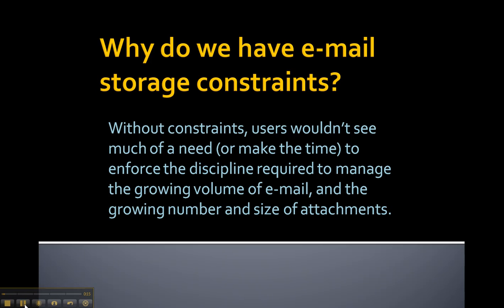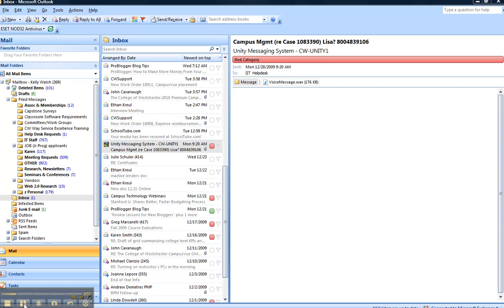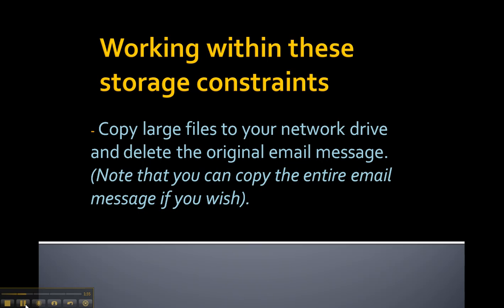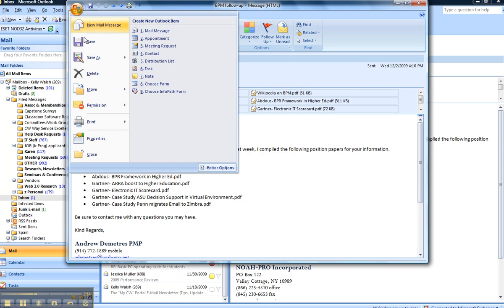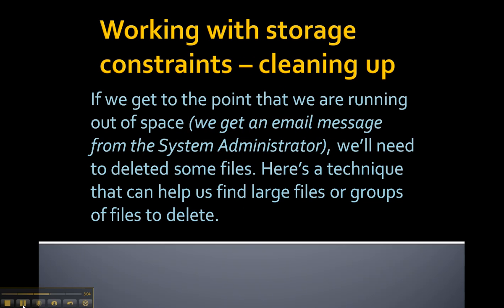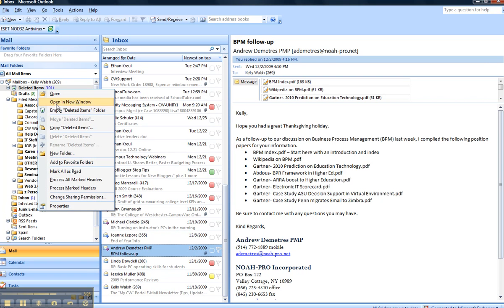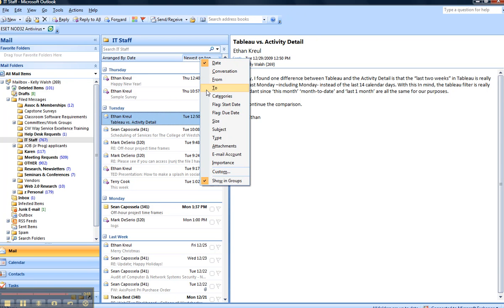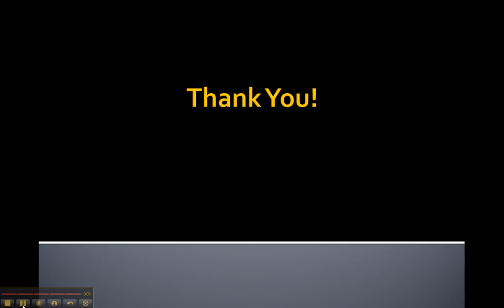Tutorial - Working within Outlook email storage constraints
A tutorial with some tips & techniques for dealing with storage constraints that are often established by organizations (the information here is mostly specific to MS Outlook users).